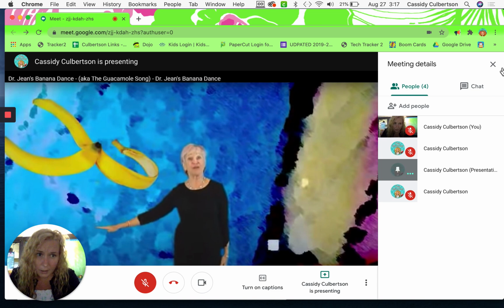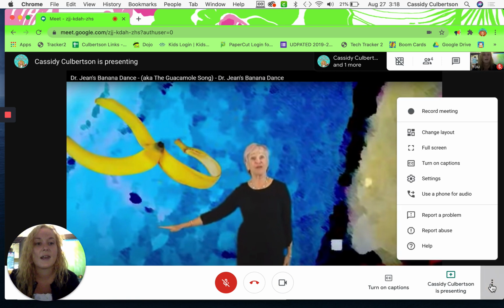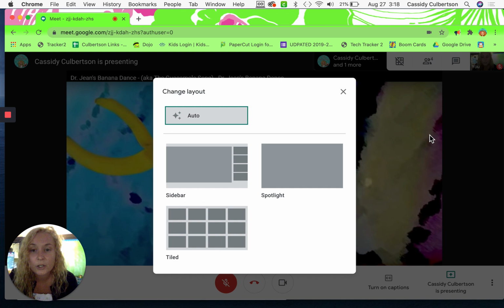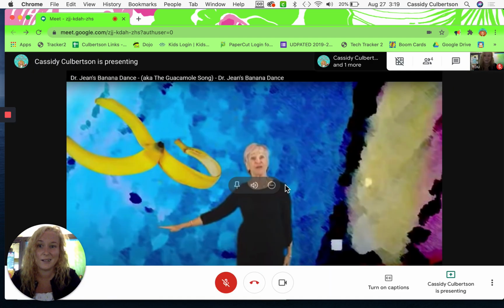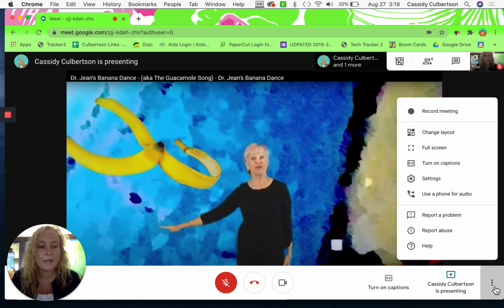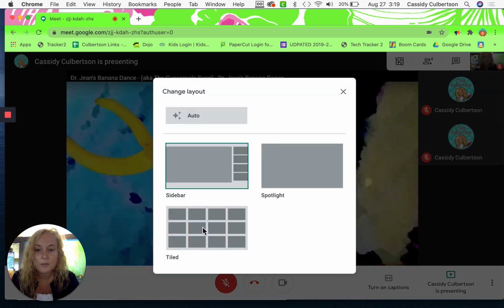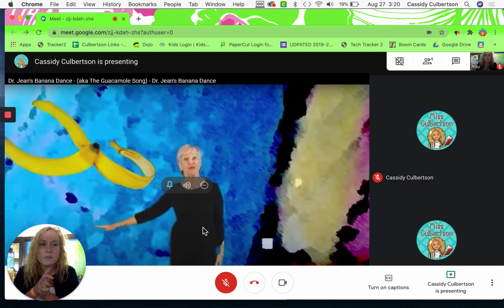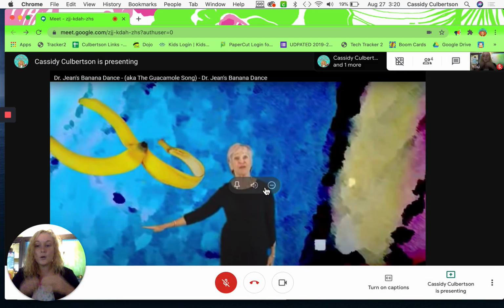Pinning the Teacher & Changing Layout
This video shows you how to pin the teacher or change the layout so you can see your teacher "big" and not be distracted by other webcams.